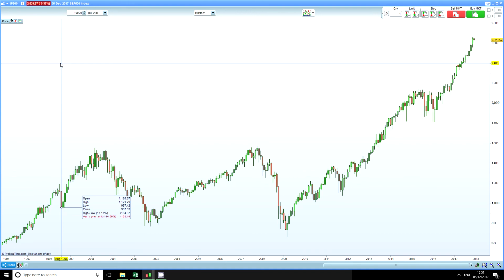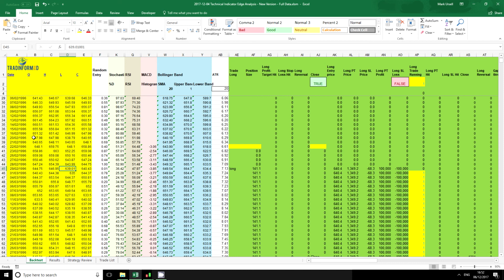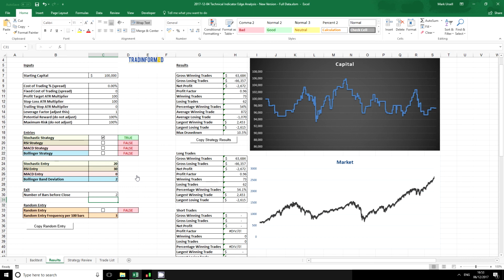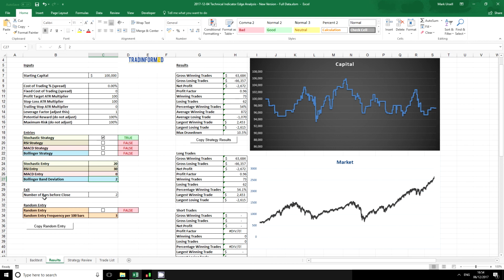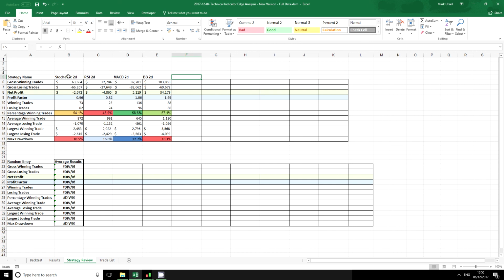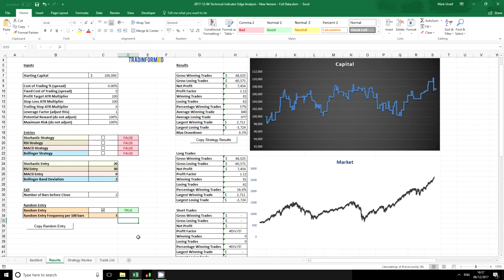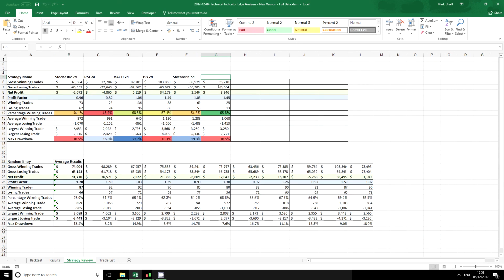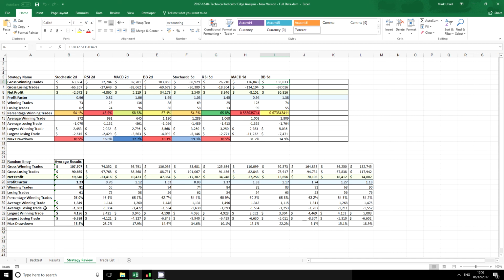How to Choose the Best Technical Indicator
In this video, I test 4 of the most popular technical indicators for traders. See how they compare to each other and against random entry. Find out which indicator performed the best and learn how you can test your own indicators and strategies.